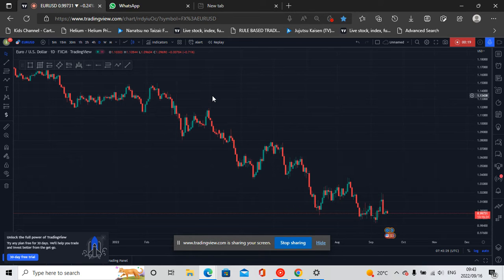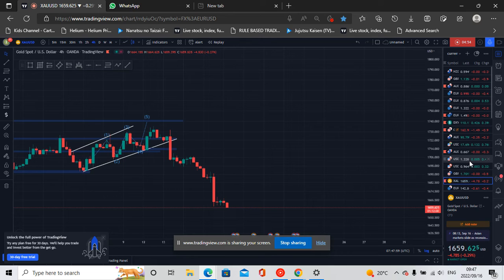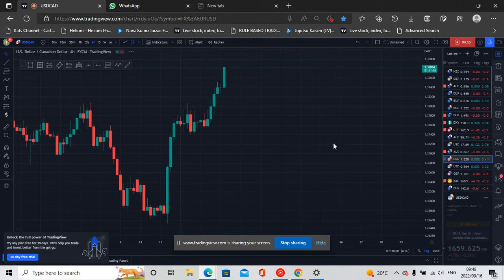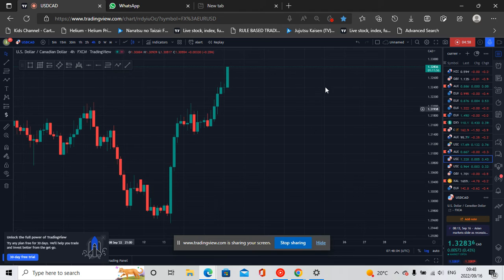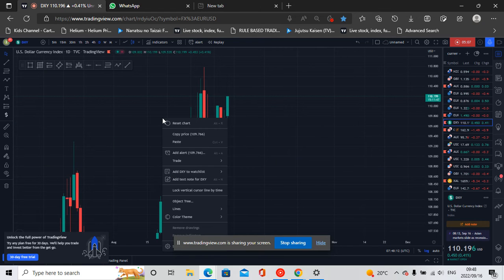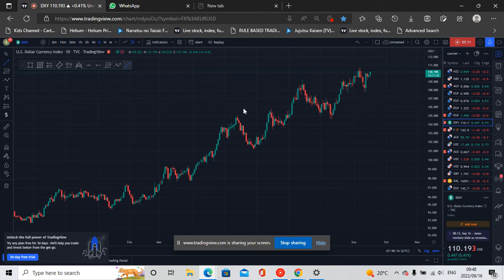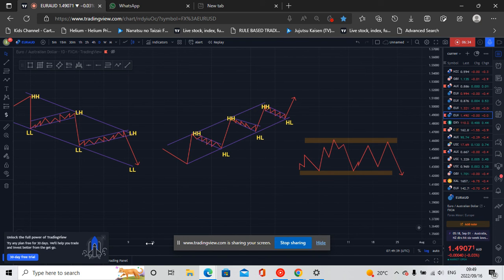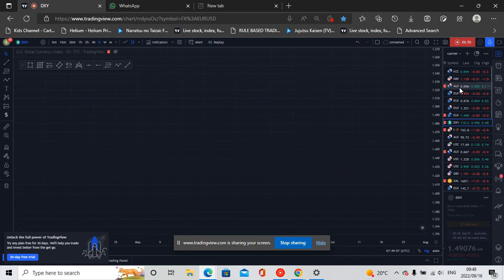video idea 8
EURUSD SIGNAL